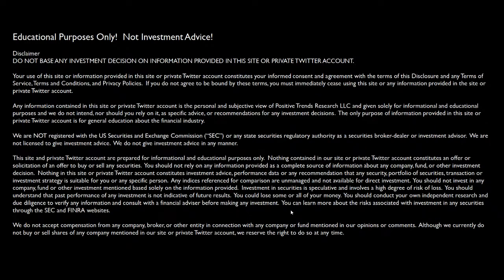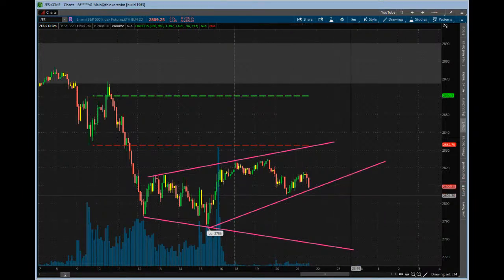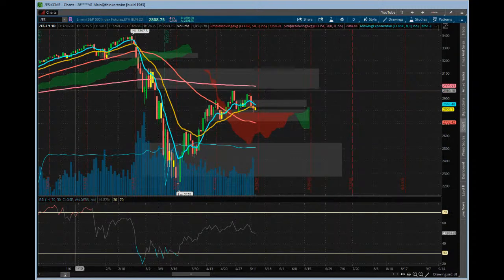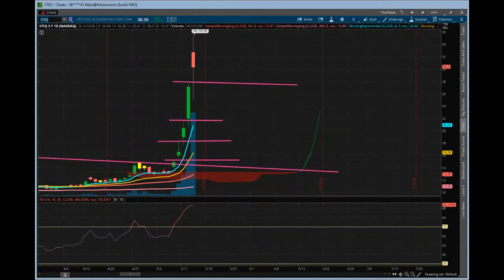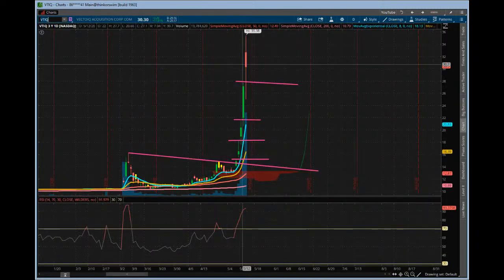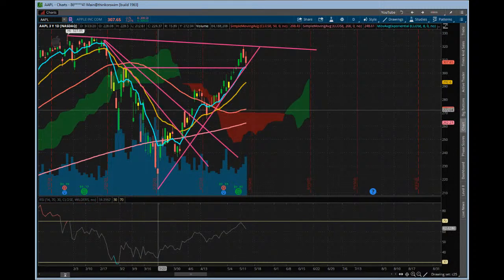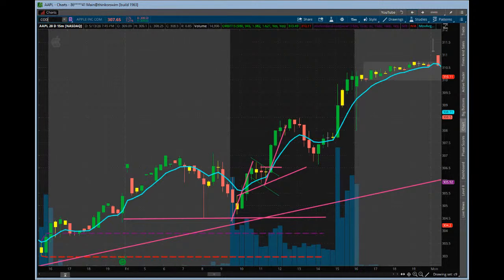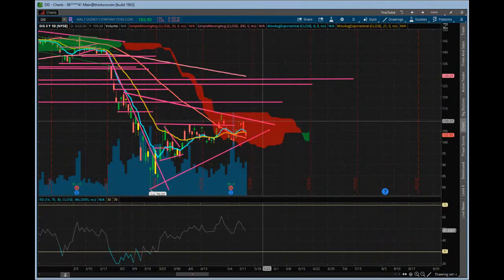Learn to Day Trade: VWAP - Finding Entries